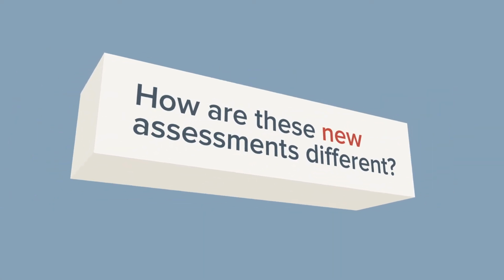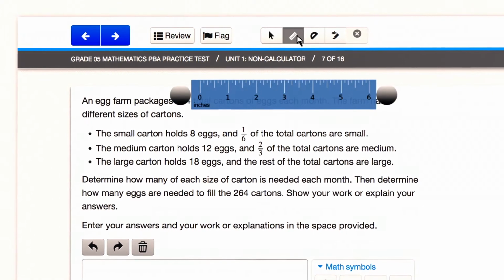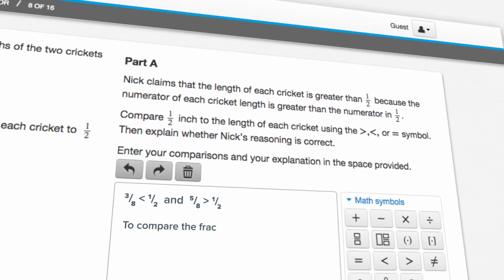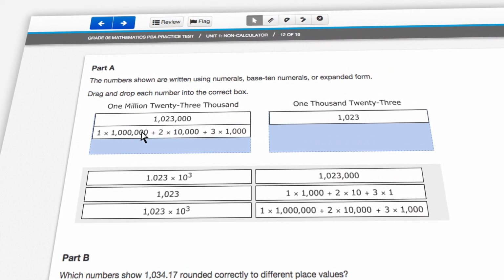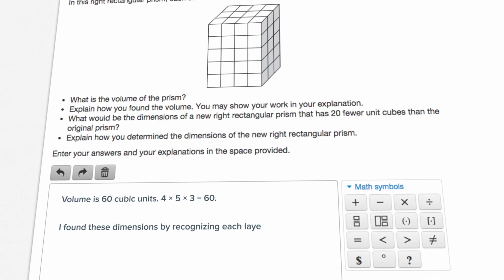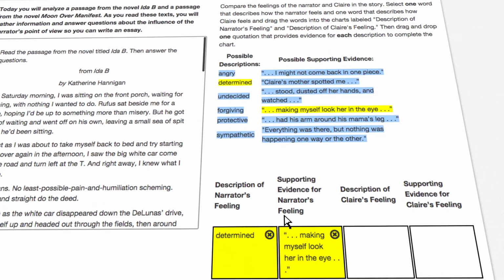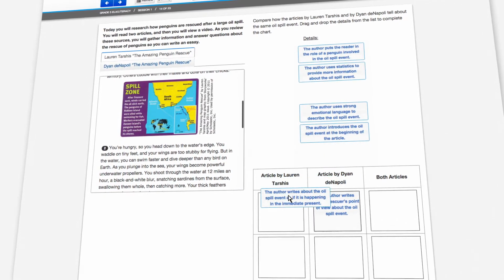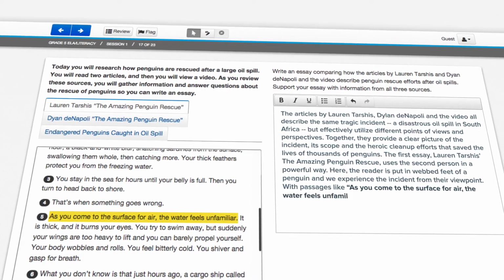About the PARCC Assessments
What does a question on the PARCC test look like? How can assessment results help students? Watch 2010 National Teacher of the Year Sarah Brown Wessling explain the new PARCC test and what it means for students.